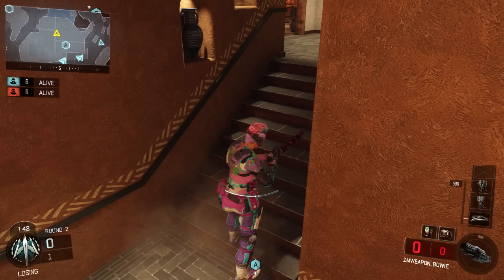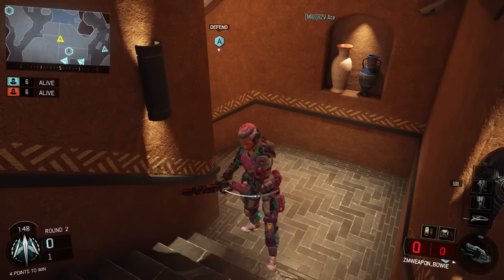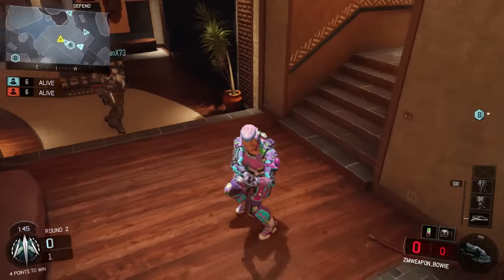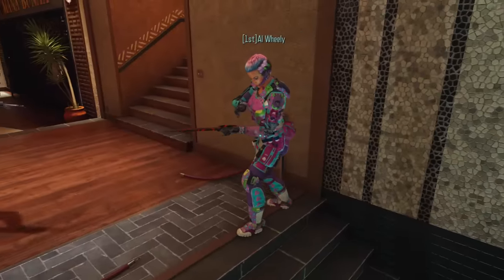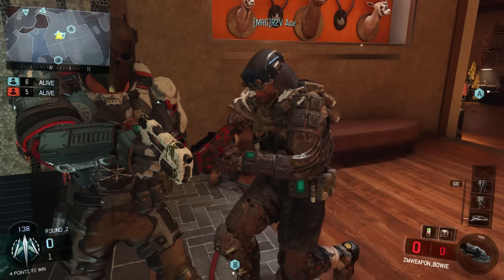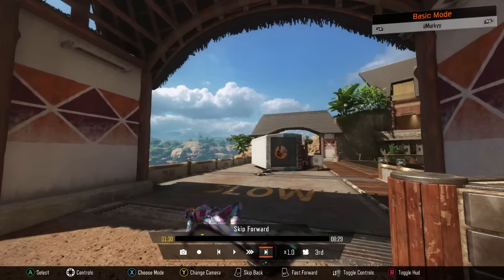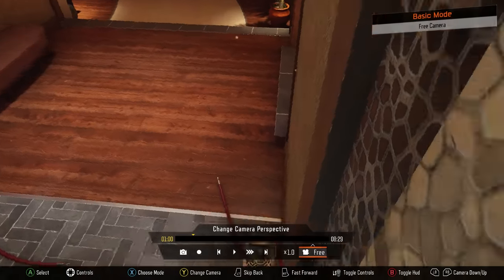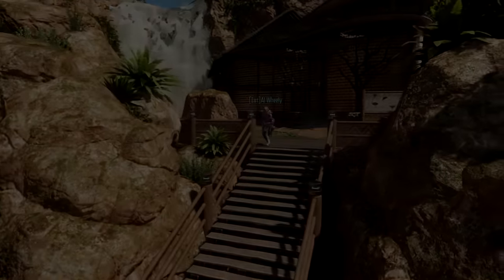NEW BLACK OPS 3 BOWIE KNIFE GAMEPLAY! - BO3 BOWIE KNIFE REAL OR FAKE IN MULTIPLAYER?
2000 LIKES!? - New Black Ops 3 Bowie Knife Gameplay in Multiplayer, BO3 Bowie Knife Real or Fake Theories, Is it coming to Multiplayer?

In this video I talk about the bowie knife in black ops 3 and show some gameplay of it being used in multiplayer with the zombies code on it, this video is just to inform my viewers about this and I don't know how he got this knife into a black ops 3 multiplayer match, In this video I simply talk about some theories about this weapon and how this footage could have came about, Thanks for Watching!